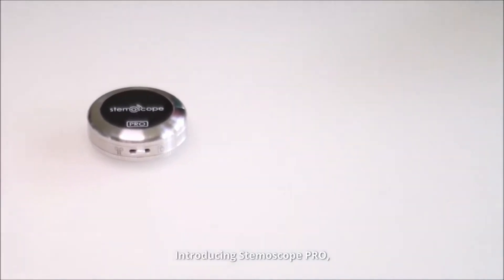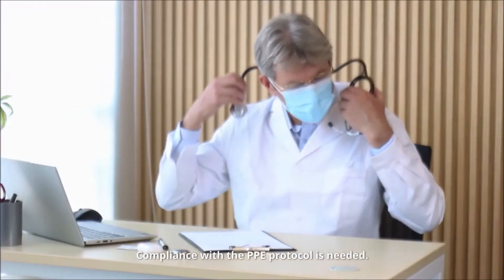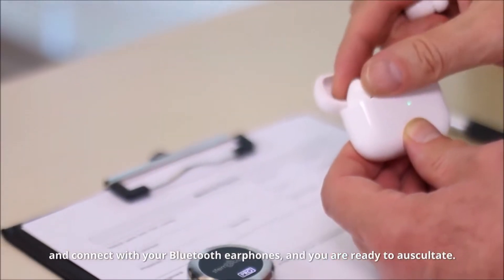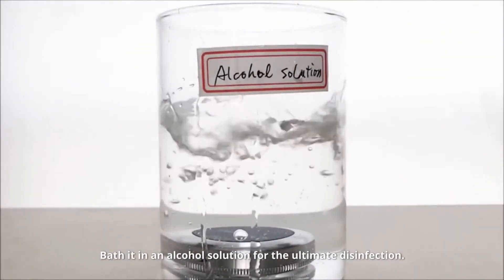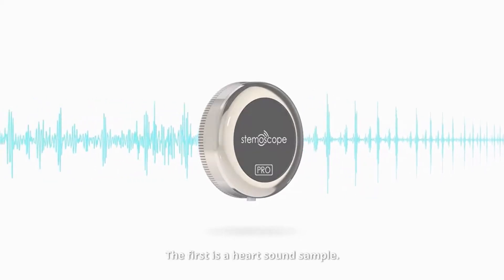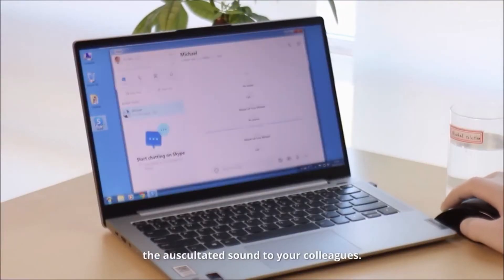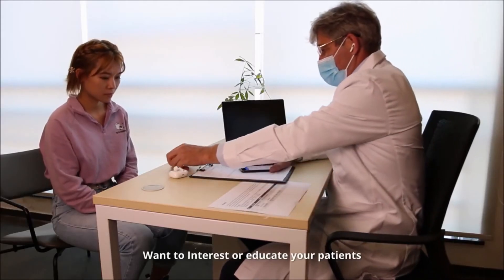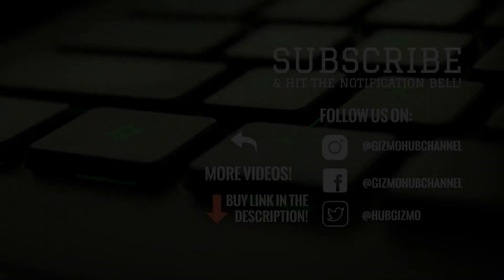STEMOSCOPE PRO : A WIRELESS STETHOSCOPE FOR DOCTORS | Gizmo-Hub.com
STEMOSCOPE PRO is a Tri-Wireless-Mode Noise Cancelling stethoscope that lets you auscultate patients Safely and Clearly.

| TAGS |
Kickstarter
Indiegogo
Kickbooster
Crowdfunding
Crowdfunding Sites
Kickstarter Crowdfunding
Indiegogo Crowdfunding
Kickstarter Projects
Indiegogo Projects
Kickstarter Campaigns
Indiegogo Campaigns
Latest Crowdfunding
Newest Crowdfunding
Crowdfunding Campaigns
Crowdfunding Projects
Newest Inventions
Latest Inventions
Newest Technology
Latest Technology
Newest Gadgets
Latest Gadgets